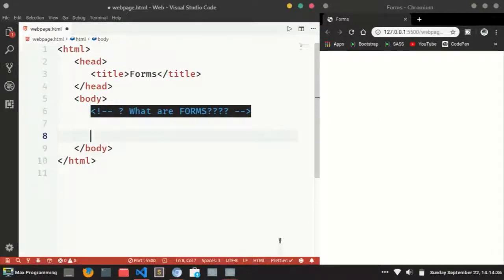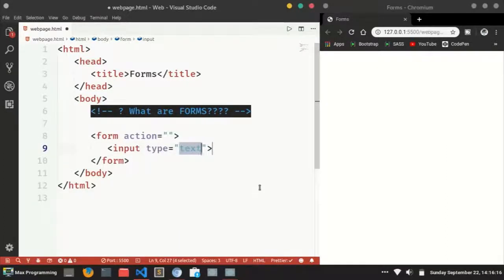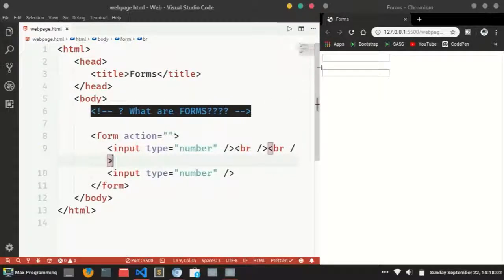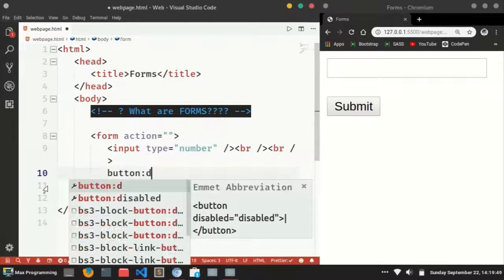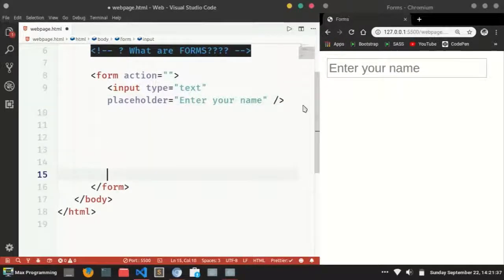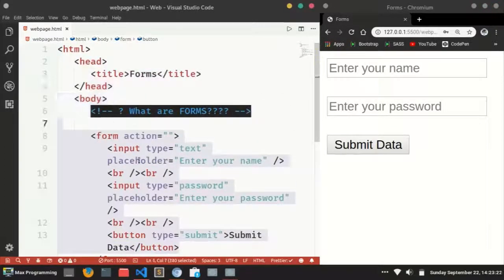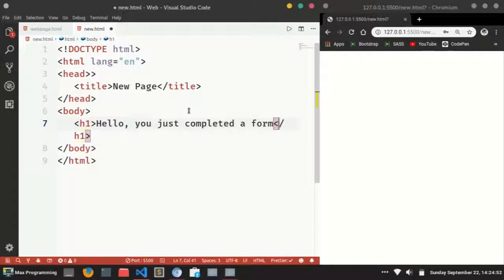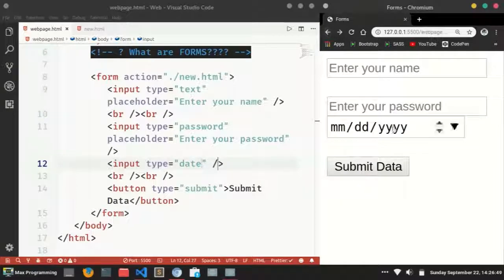Let's learn: HTML Tutorial 7 - Form and Input tags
Hello and welcome back to another video on HTML. In this one you will get to know about forms and inputs in HTML.
And this will be a lot more visual and interesting topic in your website.

Comment down any doubts or any suggestions you wanna give to me...

HAPPY CODING!